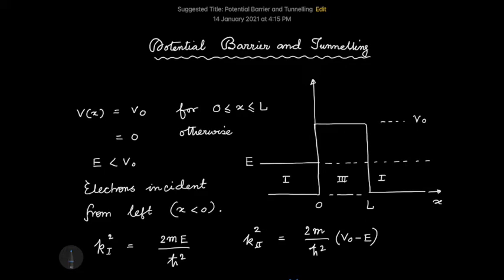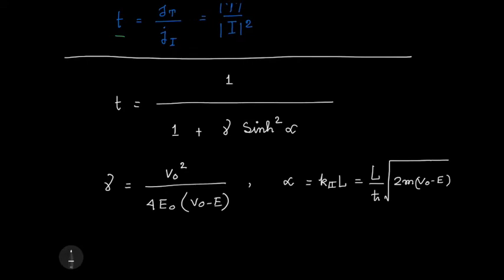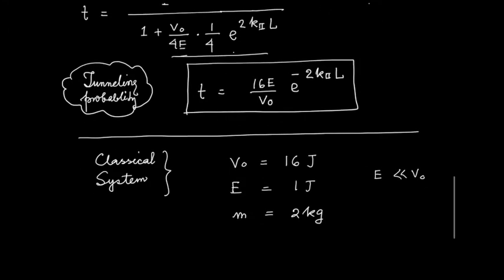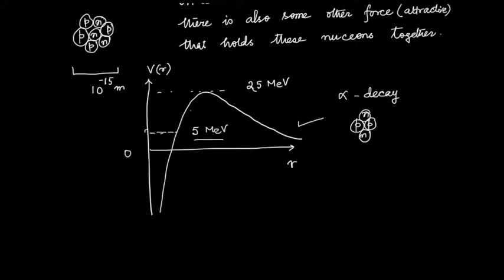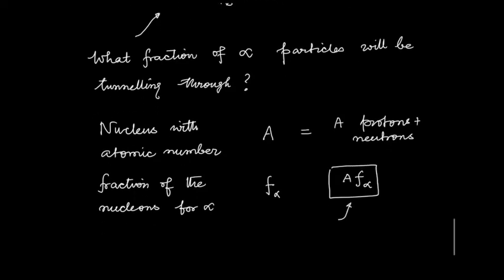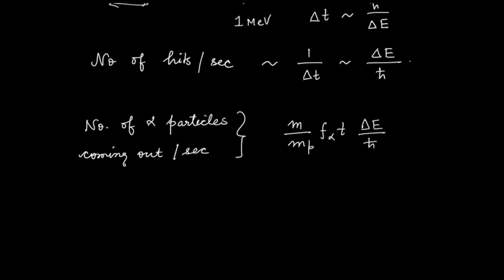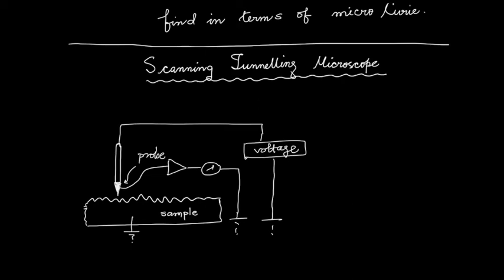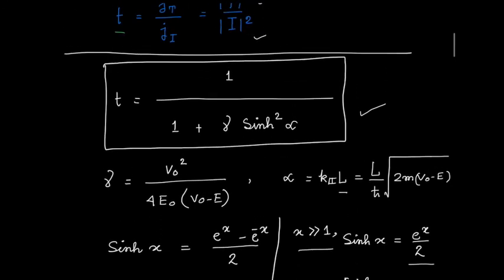PHY-101 Quantum Mechanics: Lecture 17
This lecture is a part of the course PHY-101 offered by the department of Physics,IIT (BHU), Varanasi. In this lecture we discuss tunnelling through potential barriers in quantum mechanics.